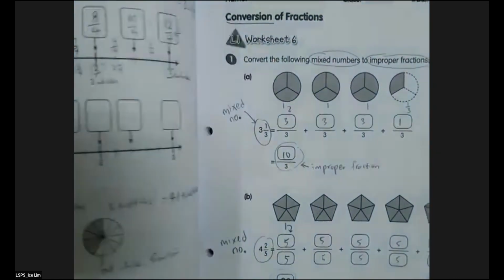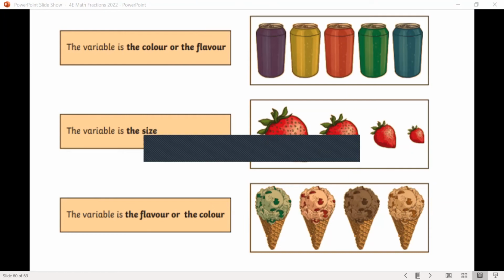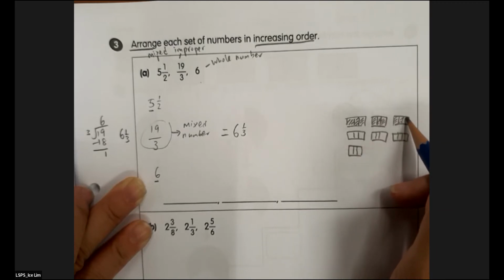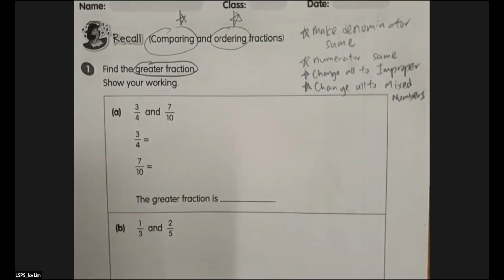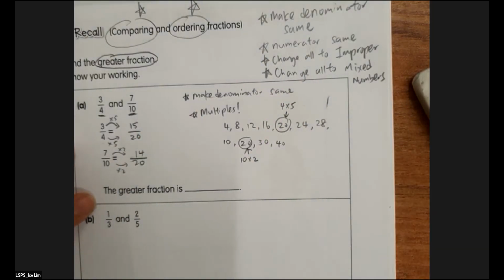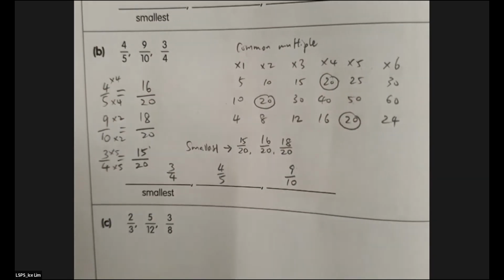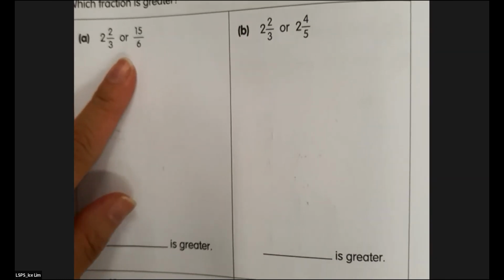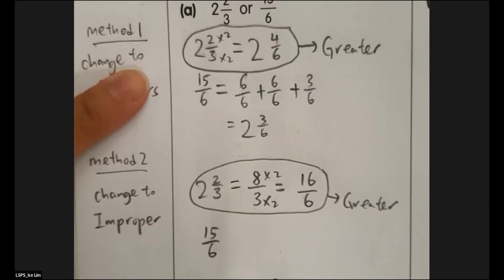4E Math 080422 Fri Cut (Comparing & Ordering Fractions, involving mixed no. & improper)